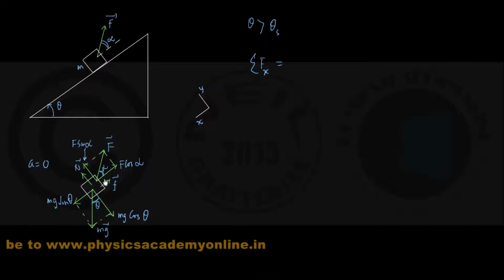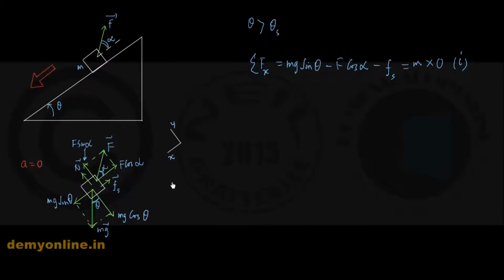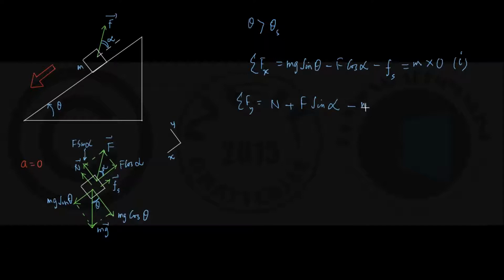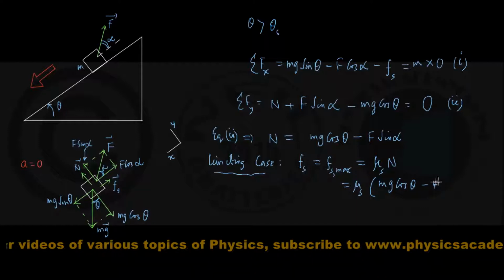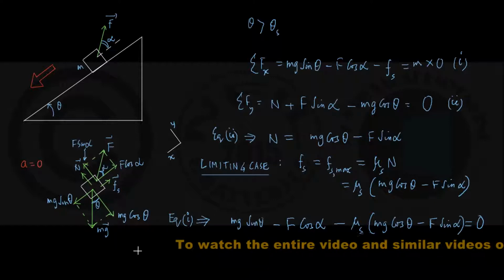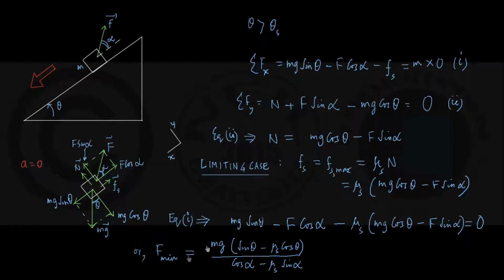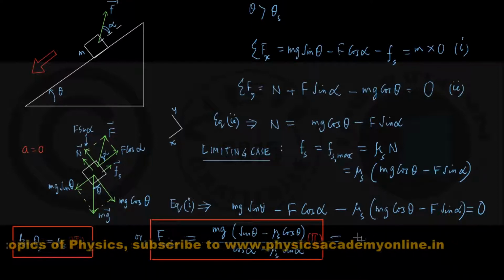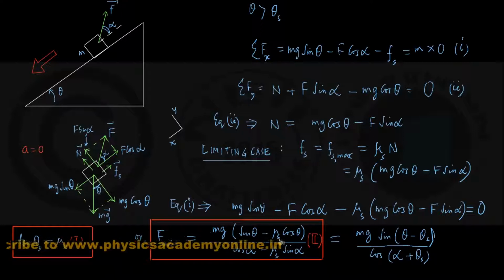Examples of Motion on Rough Surfaces III _ Physics Academy Online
We often simplify problems by assuming that the motion of bodies takes place on “frictionless” surfaces. Strictly speaking, there is no such surface. In real life all motions happening around us are affected by the force of friction. Therefore, a realistic approach to any mechanical problem requires that we identify the frictional forces acting on the system and include them in the respective equations of motion. That is precisely what you will learn to do in the present topic. You will find video lectures on Static and Kinetic friction, Angle of Repose, Angle of Friction, Examples of Motion on Rough Surfaces, Rolling Friction, Drag Force etc. explained and supported by suitable applications and numerical examples

♥♥▬▬▬♥ஜ۩۞۩ஜ Physics Academy Onlinஜ۩۞۩ஜ♥▬▬▬♥♥